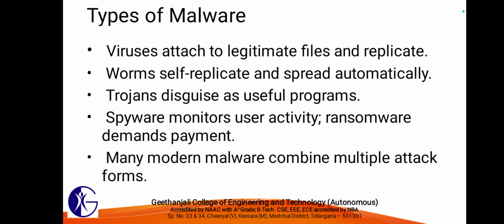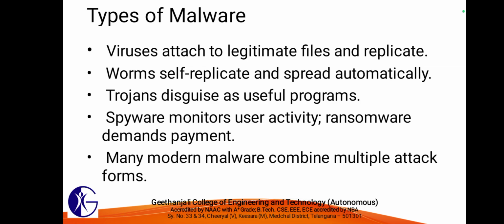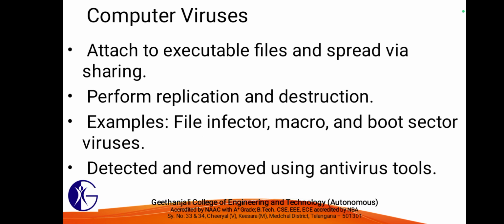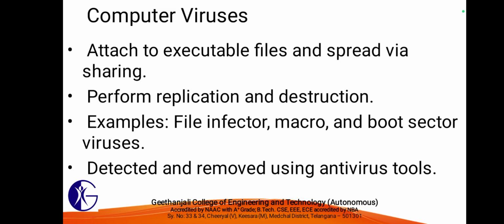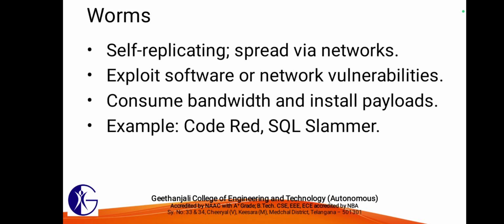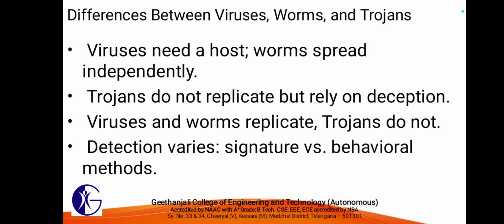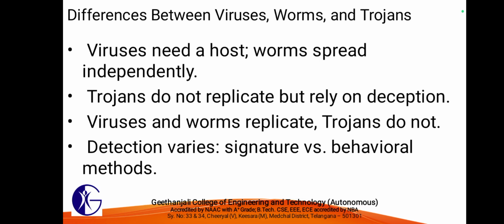Malware - Viruses, Worms, and Trojan Horses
This video explains the different types of malicious software (malware) that threaten modern computer systems — including Viruses, Worms, and Trojan Horses.